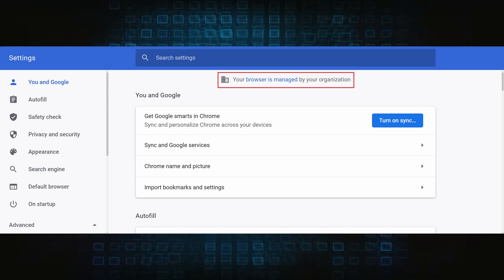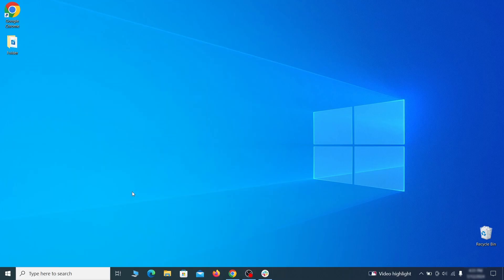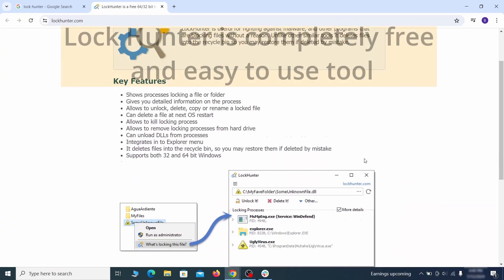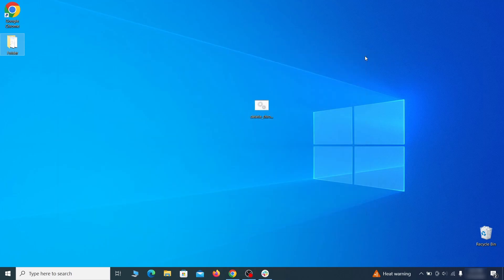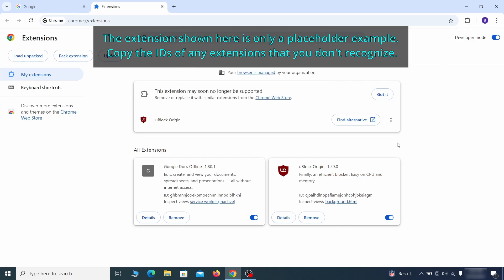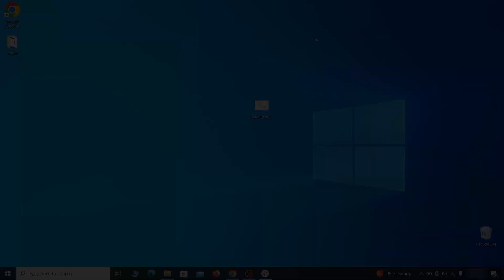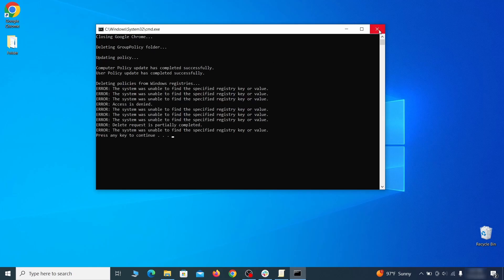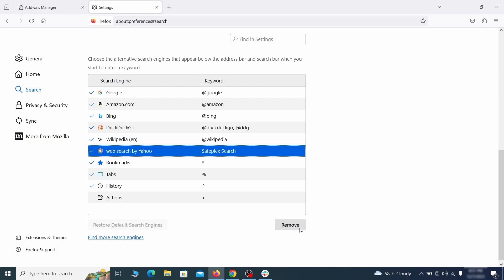Lunnews Virus Removal Guide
This video will show you how to remove Lunnews virus from your computer. If you still need help we have a detailed guide with all the steps in the following

00:00 Intro
SECTION 1: Delete Processes and Files
01:01 1. Remove Suspicious Apps
01:34 2. Reveal Hidden Files and Folders
01:52 3. Removing Suspicious Tasks in the Task Scheduler
02:36 3. Task Manager and File Deletion
03:13 4. How to Delete Persistent Files
SECTION 2: Policies Cleanup
04:27 1. Policy Editor: Manual Removal Steps
05:09 2. Registry Cleanup
08:13 3. Chrome Policy Remover: Free Automatic Tool
SECTION 3: Browsers Cleanup
09:14  Chrome
10:37  Firefox
11:40  Edge